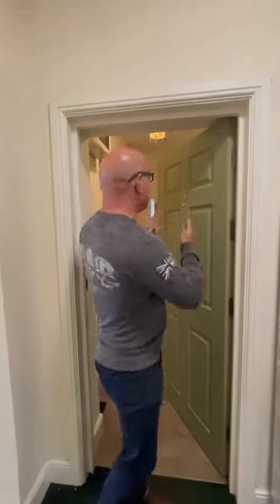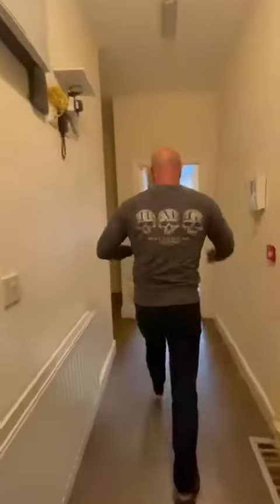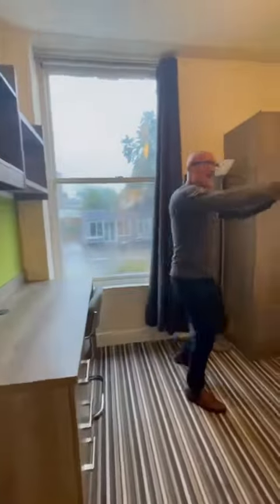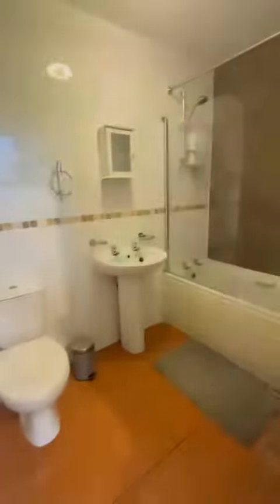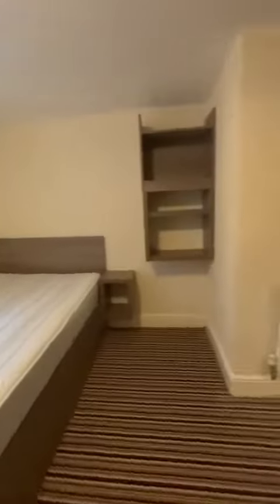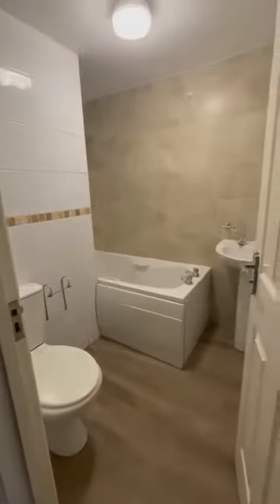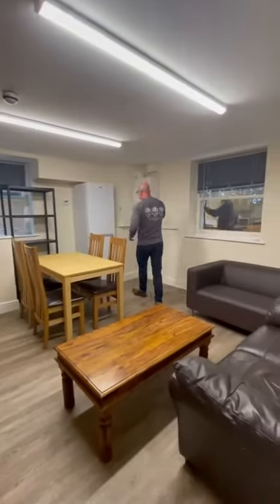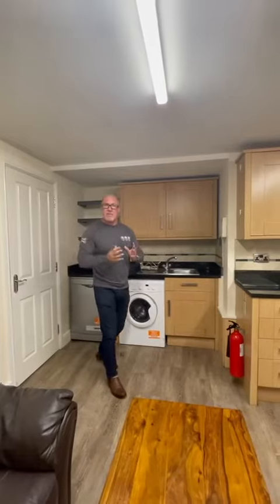Flat 2 Clarendon House | Leamington | Student Tour (5 Bed)